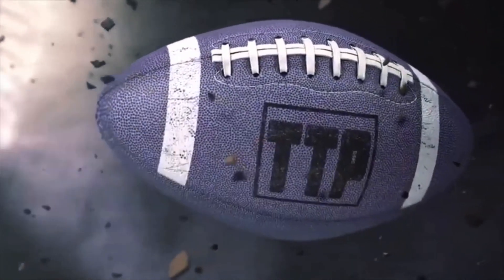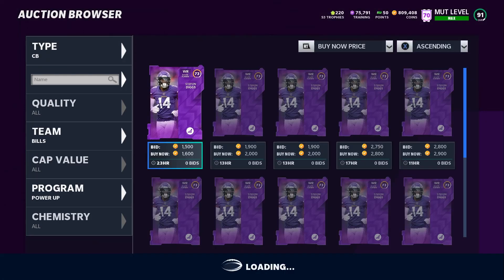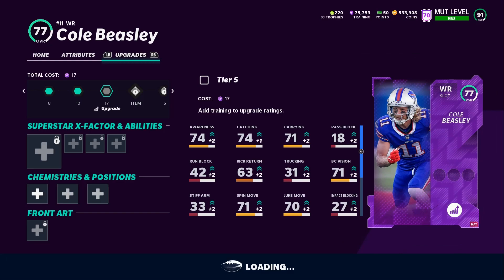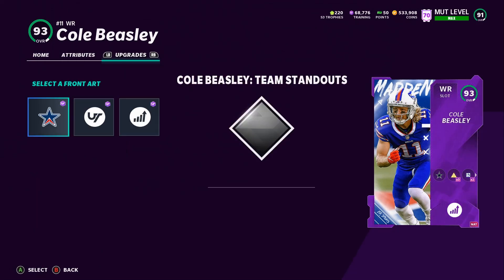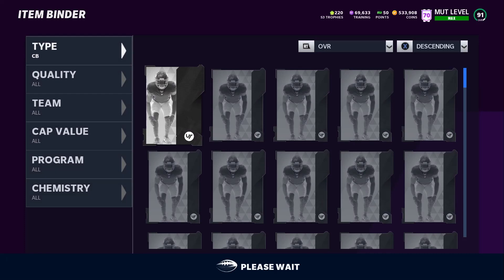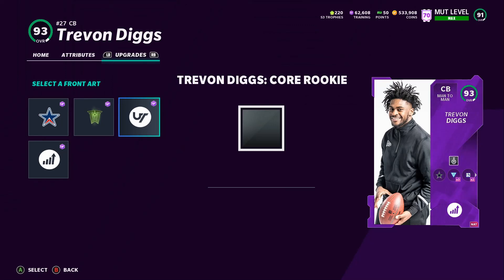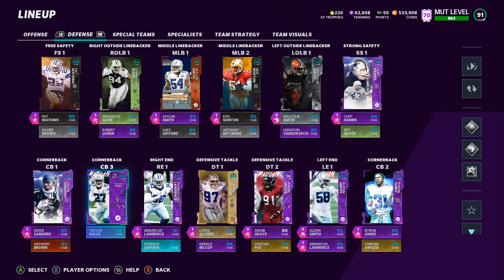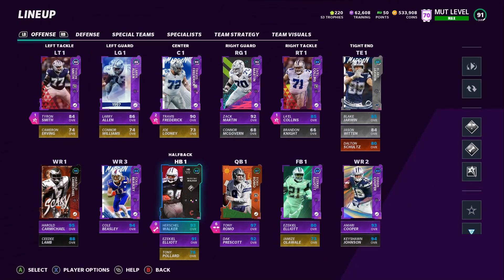96 TREVON DIGGS & 94 COLE BEASLEY ADDED! DALLAS COWBOYS THEME TEAM! MADDEN 21!